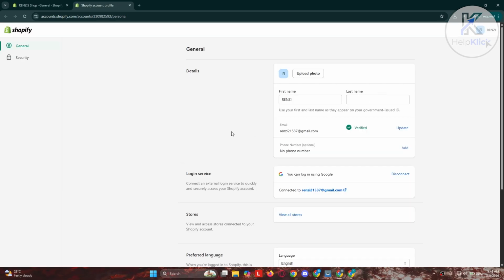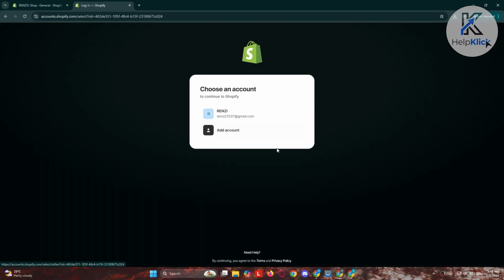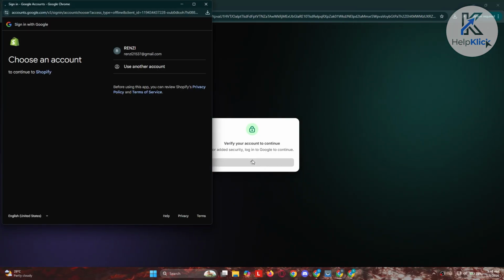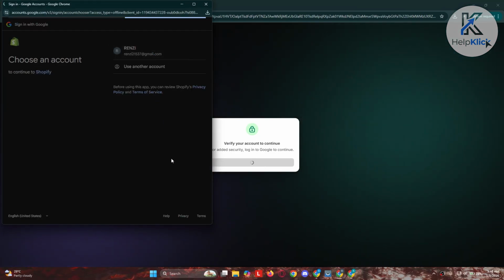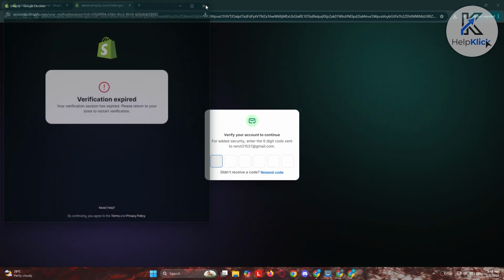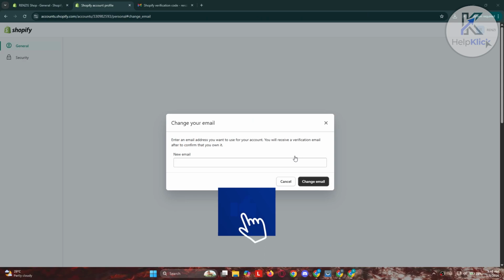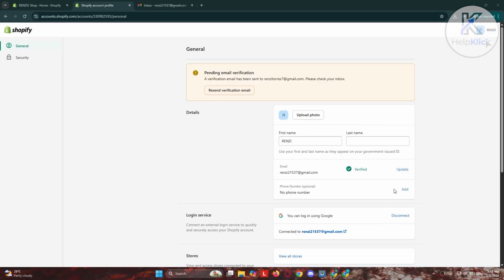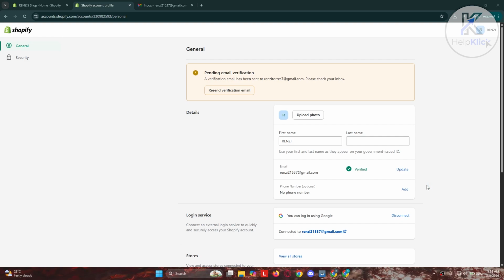Shopify: How to Change Shopify Account Email Address (Update Store Login Email, 2026)